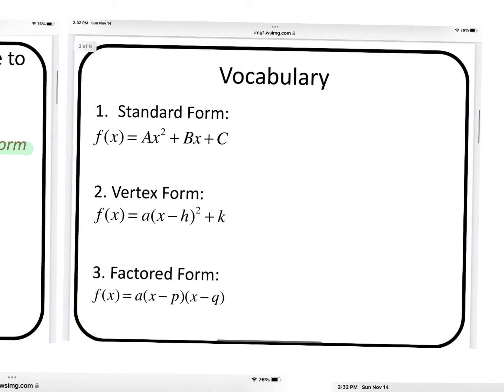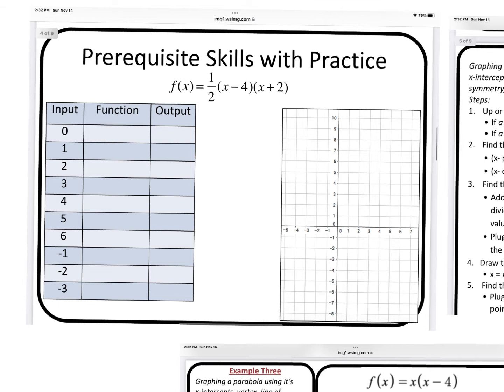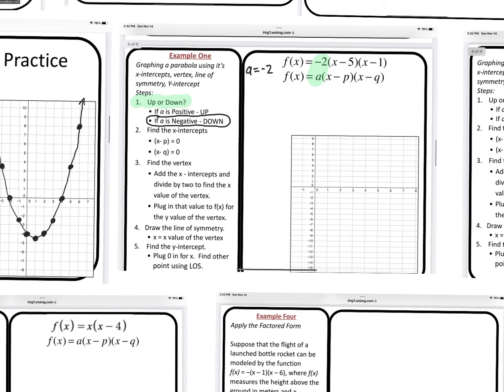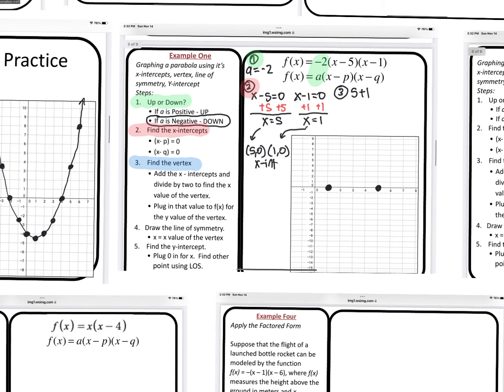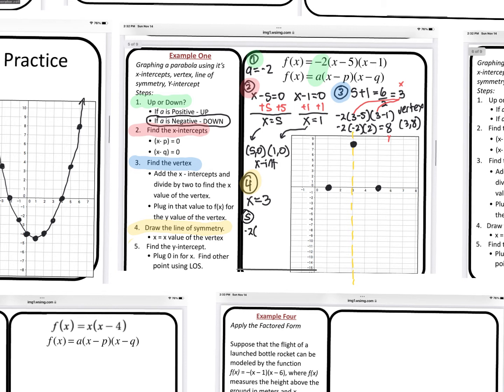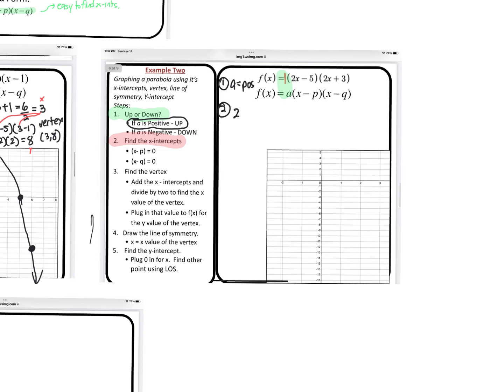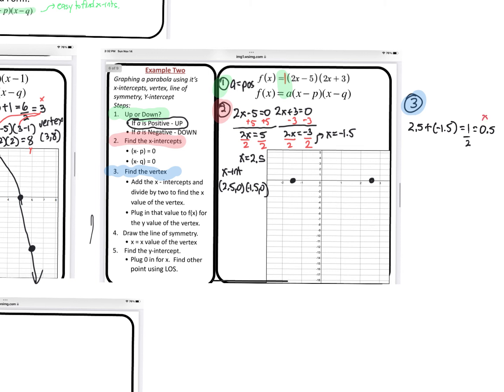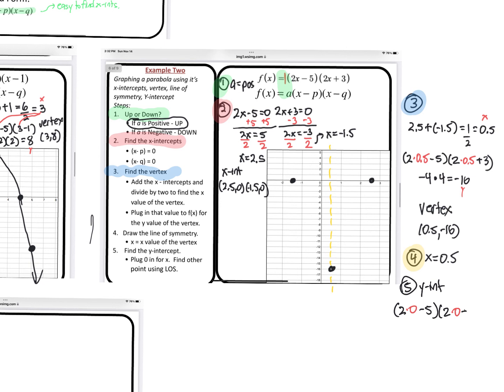Graphing Parabolas in Factored Form Part 1.mp4